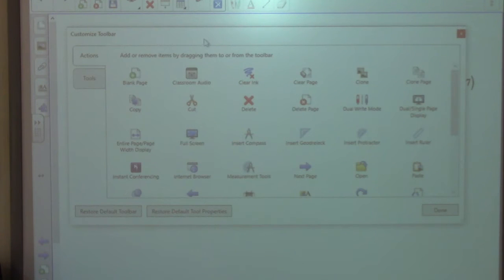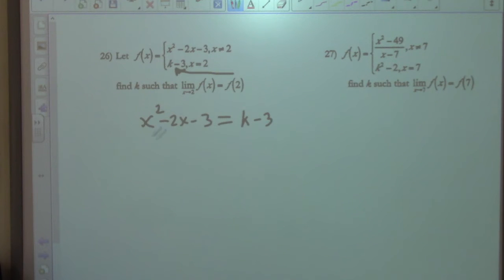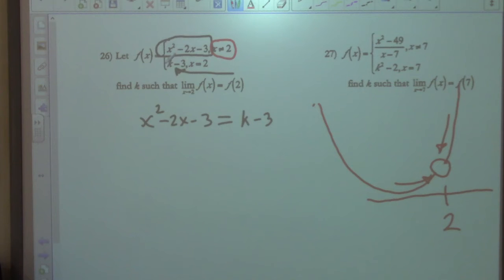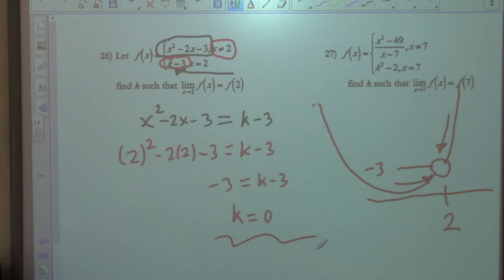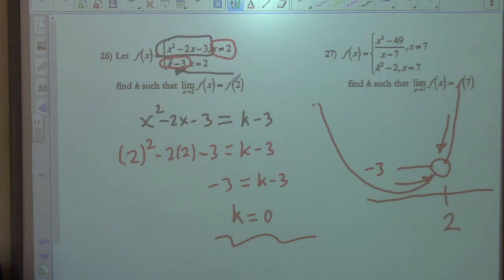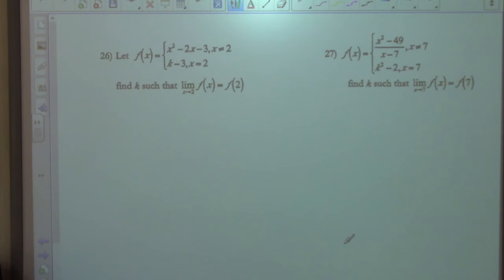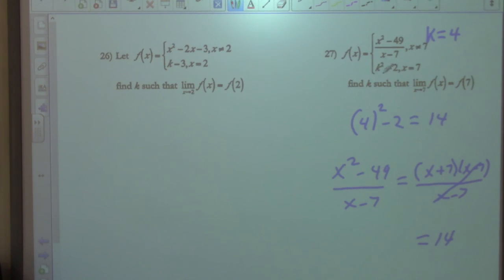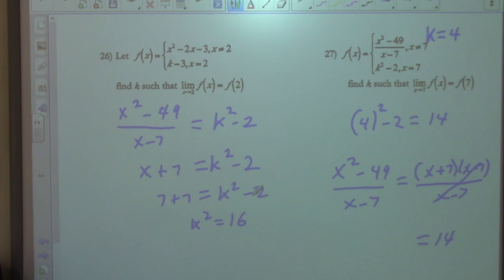Calculus Class 8/19/21 Find Value of k that Make the Value of the Limit equal to the Value of f(x)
We use limits to find values that make a function continuous.  We solve for the value of k that fill in the function to make that function continuous.